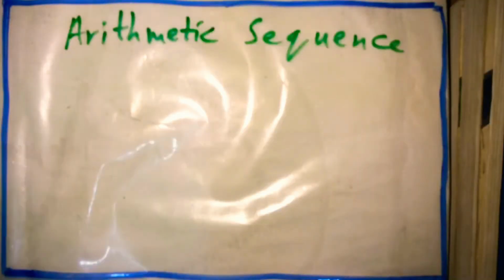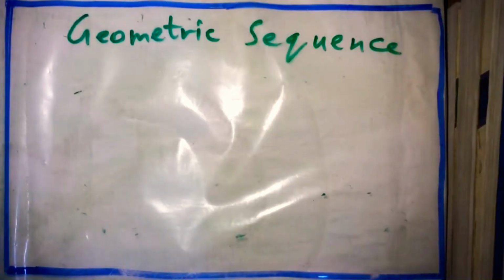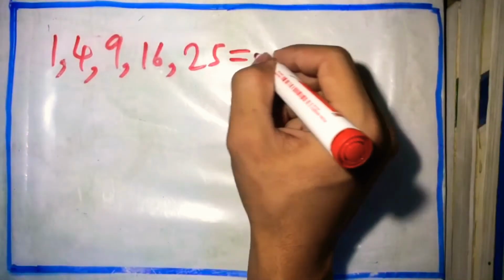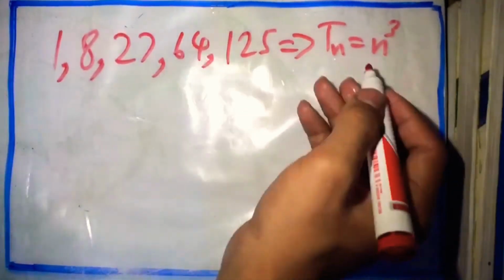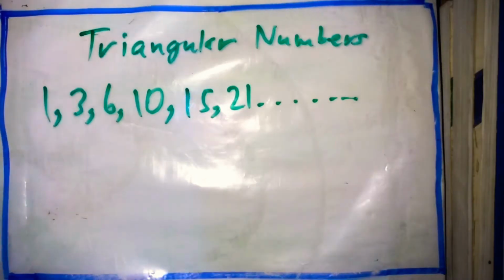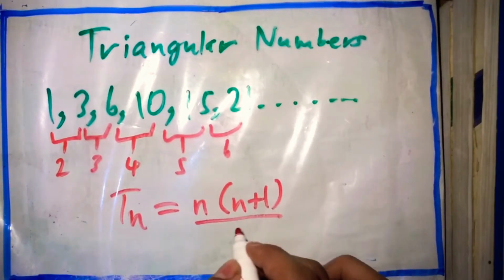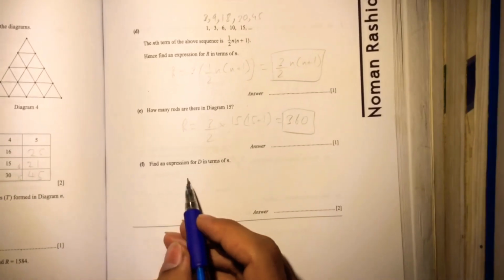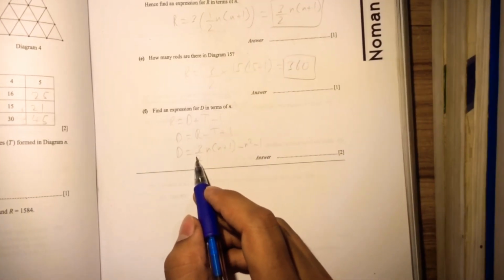Number Patterns - O Level Math